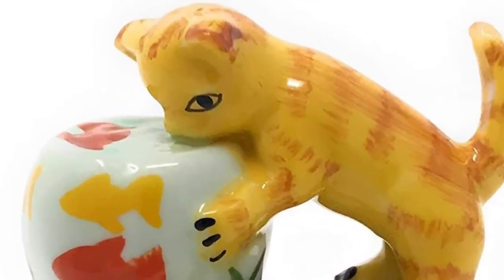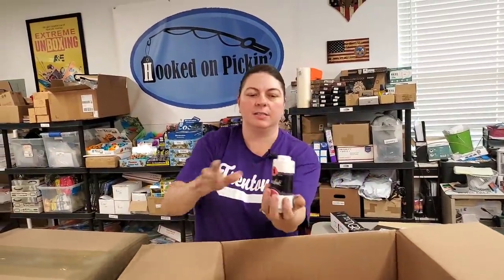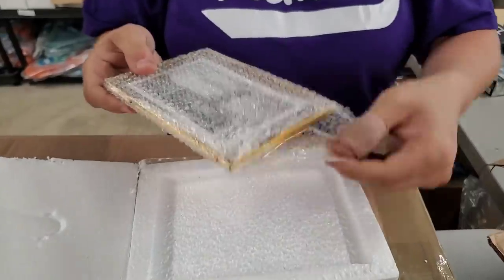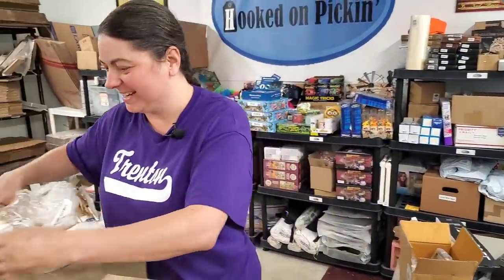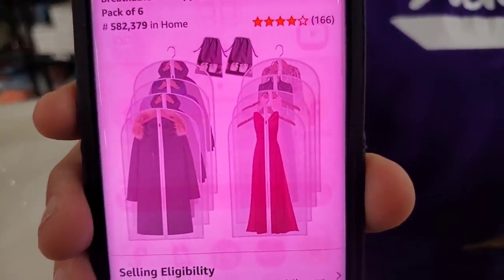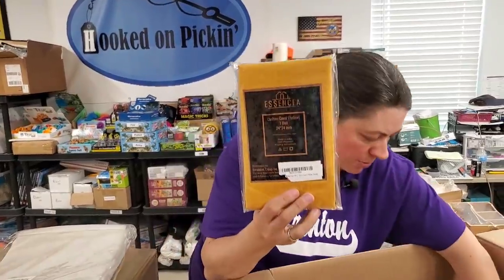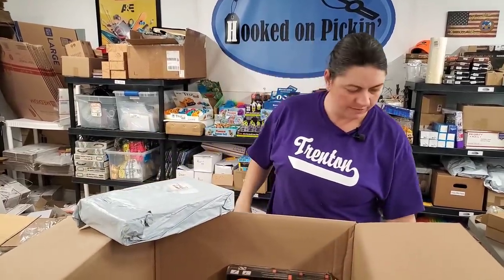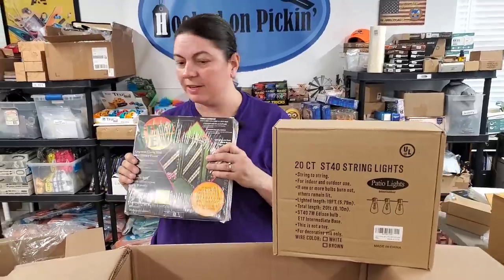Unboxing Amazon Overstock - Bought from a Liquidation Company - What did I get? Online Reselling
You can buy everything here:
Hooked on Pickin' - Website & Store:

Ebay Store:

Via Trading.

Located at:
405 E. Illinois

I get my supplies:
3843 Garfield Ave.